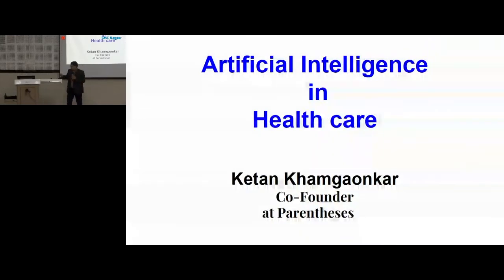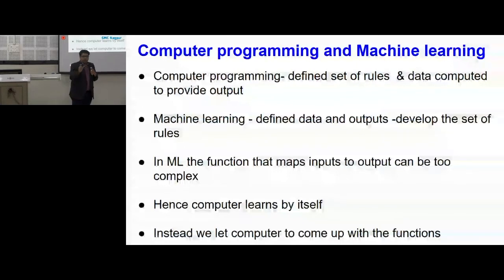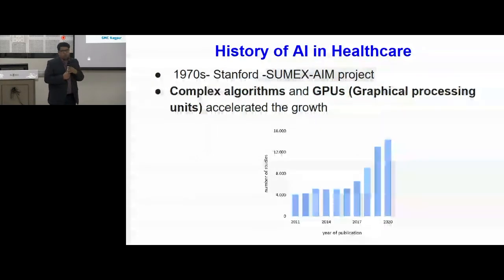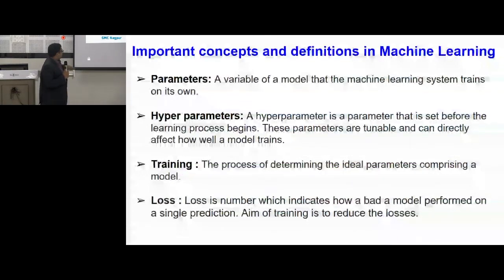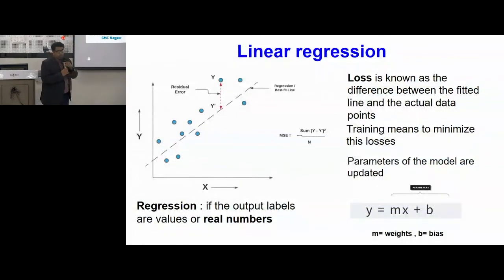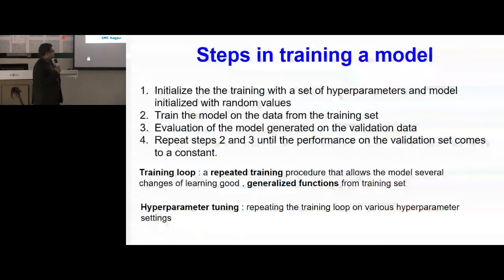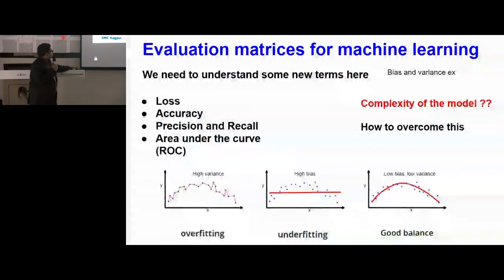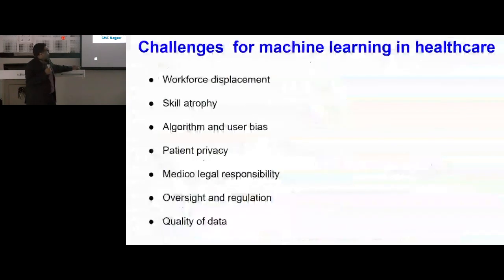Artificial Intelligence in Healthcare Ketan Khamgaonkar